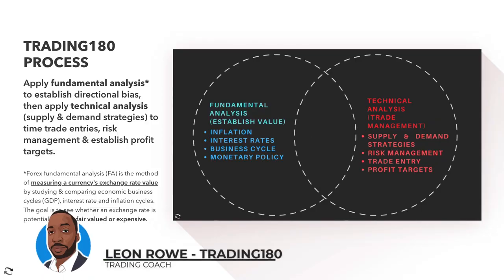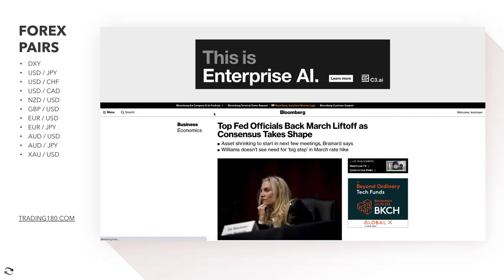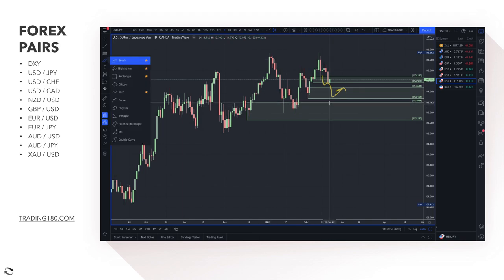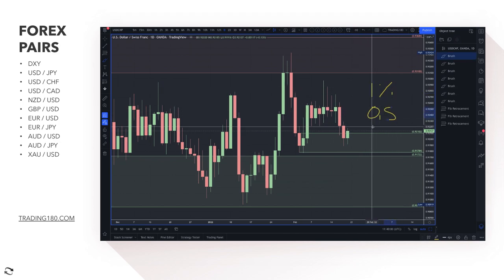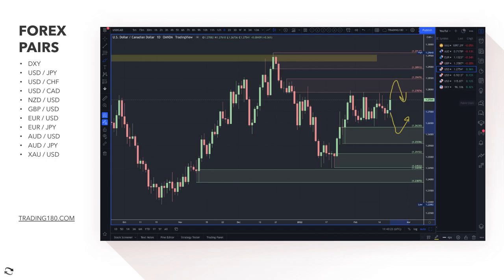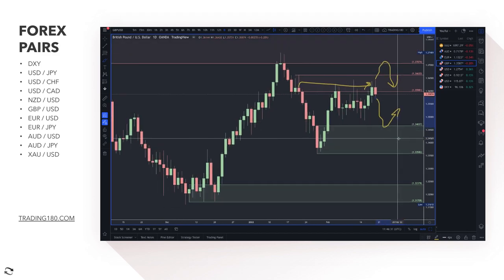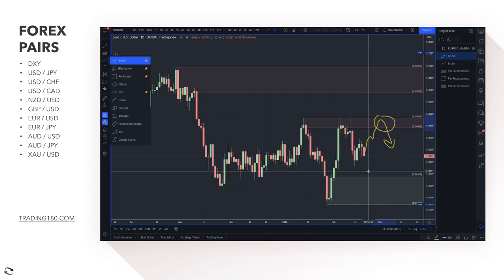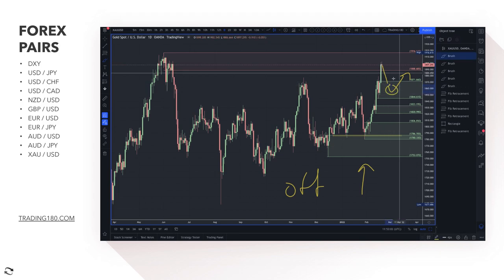Supply And Demand Weekly Forex Market Analysis | Fundamentals & Technicals Including Gold